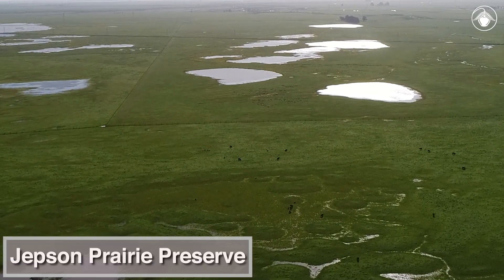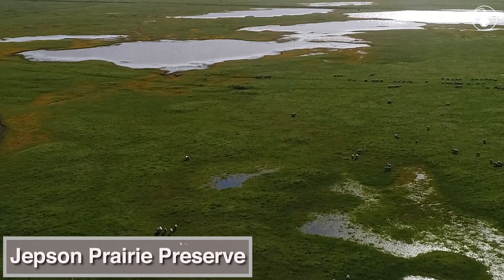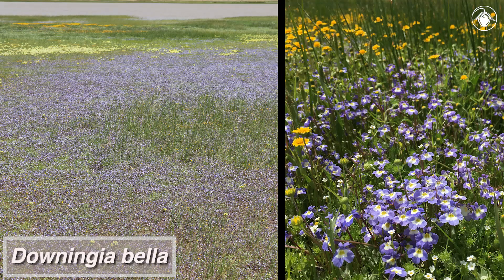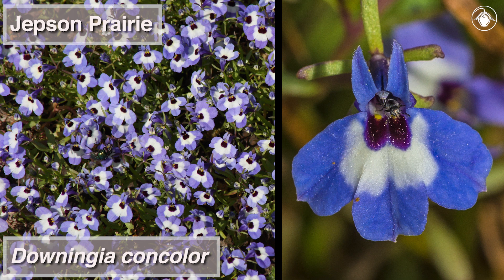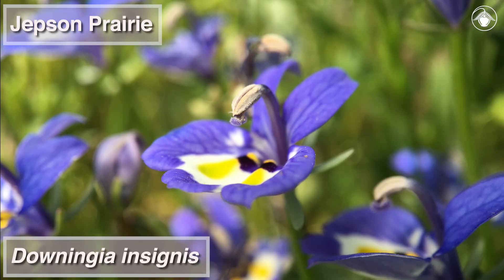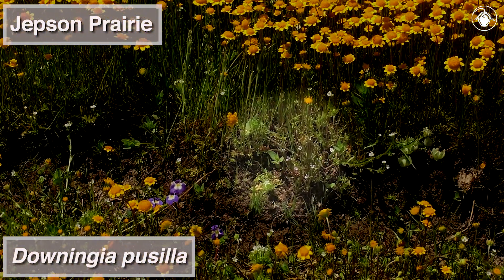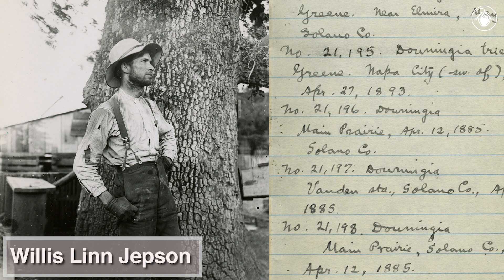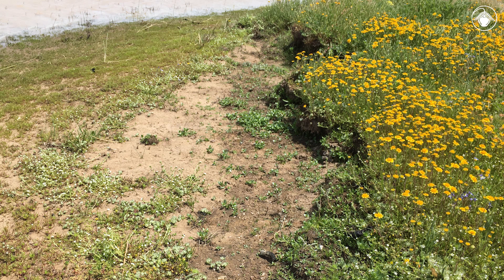Downingia (at the Jepson Prairie Preserve)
The Jepson Prairie Preserve is one of the best remaining examples of claypan vernal pools in California. We visited in 2019 and found four species of Downingia. What a special place  to see rare plants!

Special thanks to Jim Andre, Gerald and Buff Corsi, Jeff Greenhouse, George Hartwell, Kate Mawsdley, Keir Morse, Charlie Russell, Jake Ruygt, and Carol Witham.
Drone footage provided by Rebecca Wang, Vollmar Natural Lands Consulting. The Jepson Prairie Preserve is owned by the Solano Land Trust Research and educational use is administered through the UC Natural Reserve System.